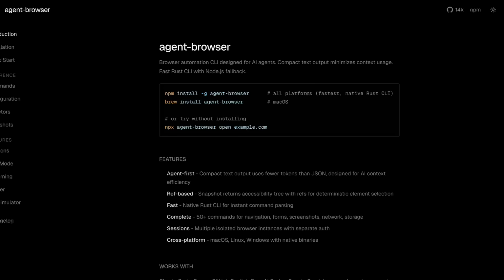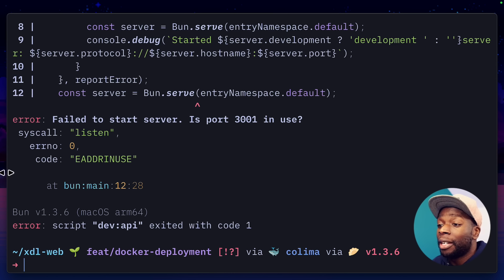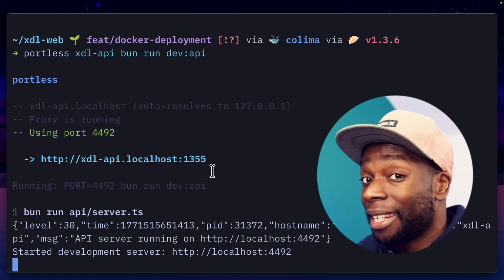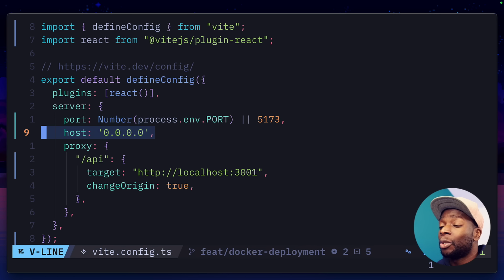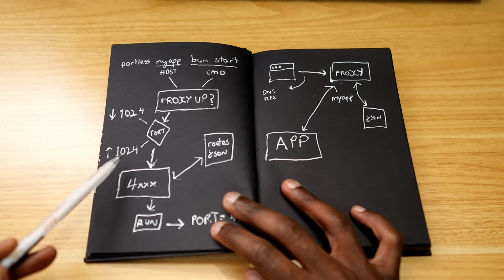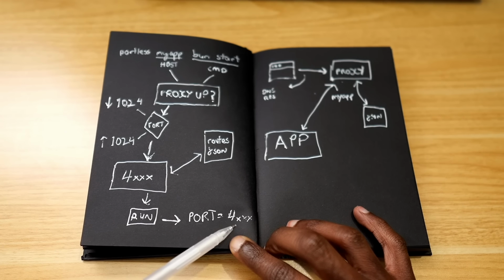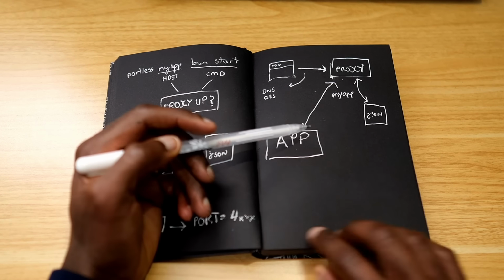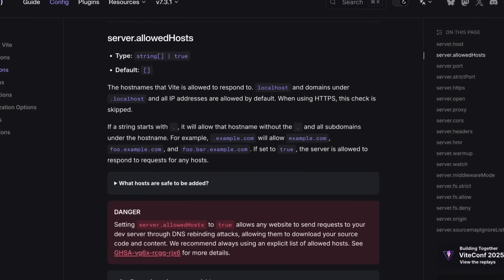Vercel Just DESTROYED Port Numbers Forever (Portless)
Say goodbye to port number chaos forever! In this video, I'm breaking down Portless - the revolutionary CLI tool from Vercel Labs that's changing how developers work with localhost forever. Imagine never fighting over port 3000 again, or trying to remember which project is running on 8080 versus 5173. Portless replaces those messy port-based URLs with stable, named addresses that work for both humans AND AI agents - all while a smart proxy handles the traffic behind the scenes. From how it magically finds free ports to why it uses a single 1355 port for everything, I'll show you exactly how this weekend project from the Vercel Labs team (the same folks behind agent-browser) is about to make your development workflow smoother.

📌 Chapters:
0:00 Intro
0:24 Simple Demo of Portless
1:43 Running Portless on Port 80
2:01 Portless with HTTPS Support
4:38 Problems with Portless